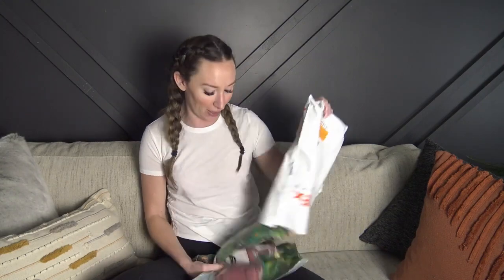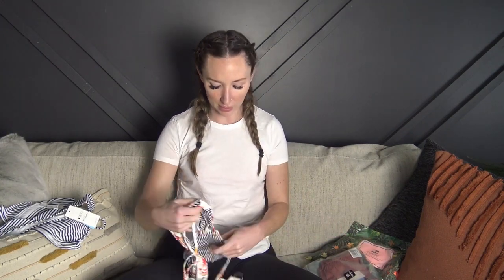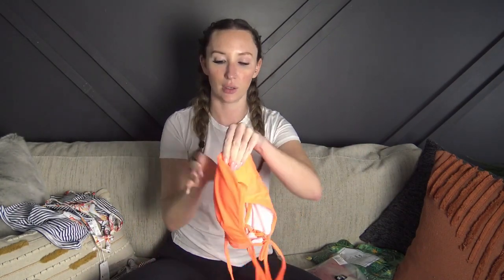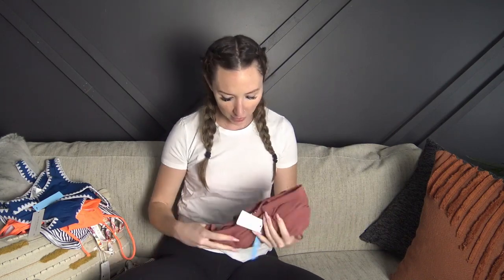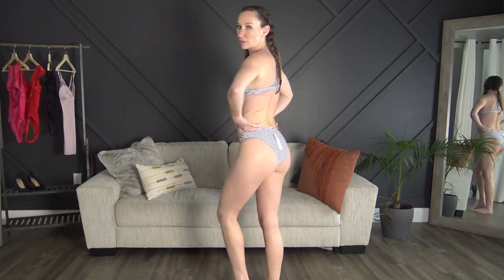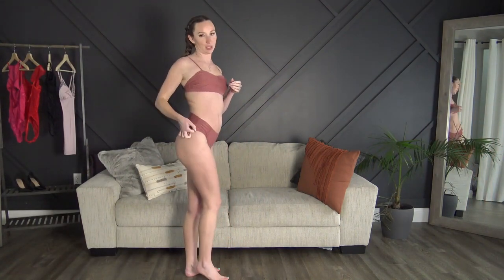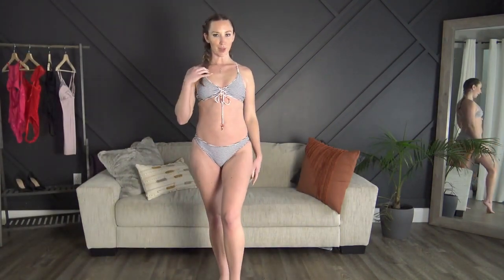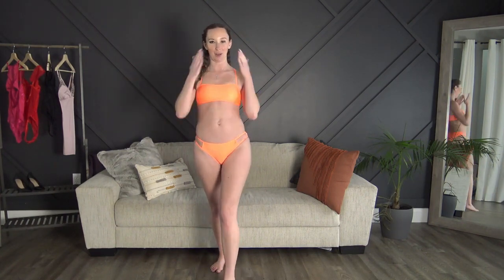CUPSHE Bikini try on haul!!! 1